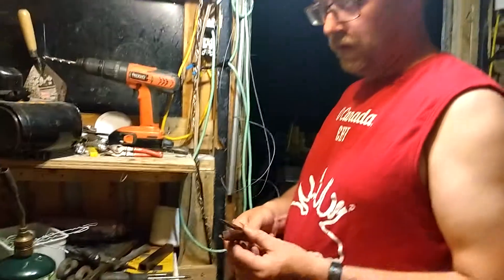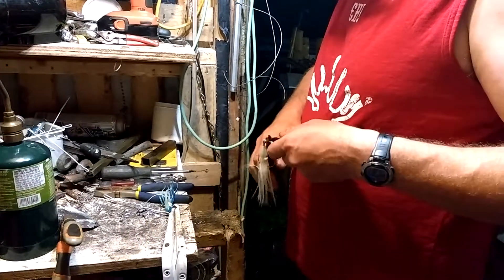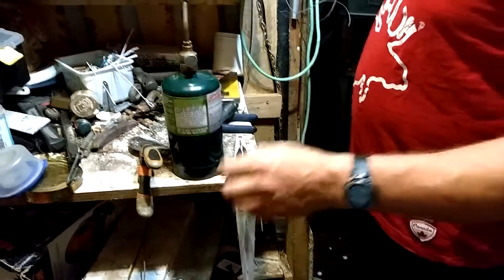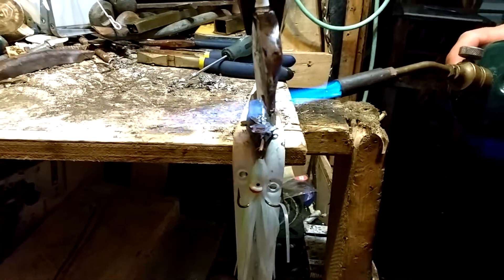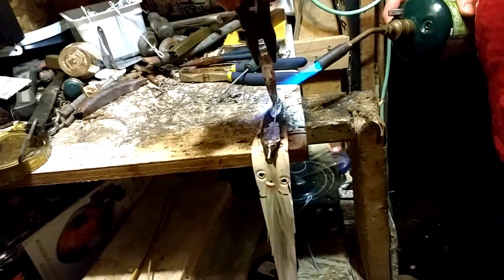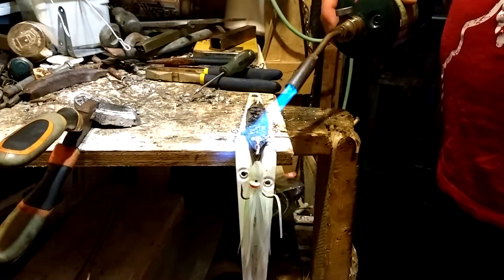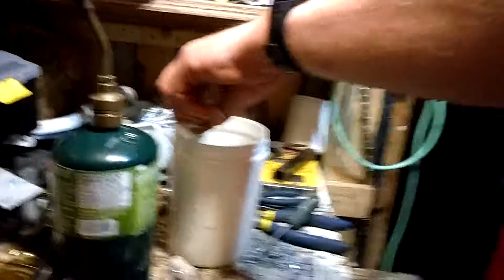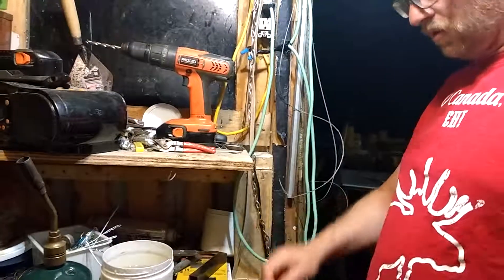Home-made cod lures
How to make cheep lures for cod fish